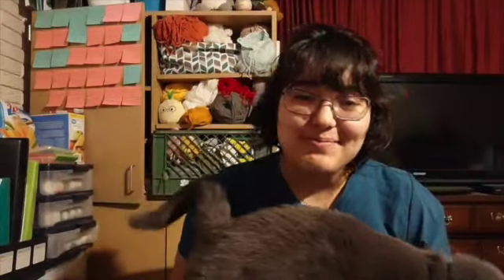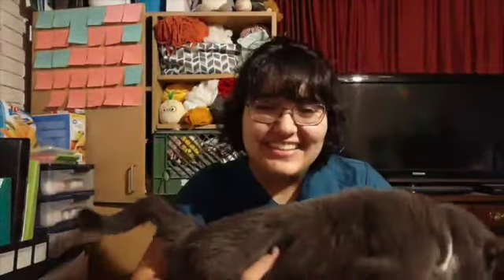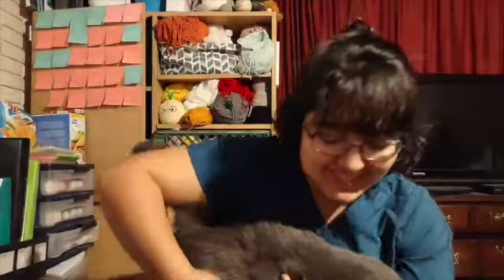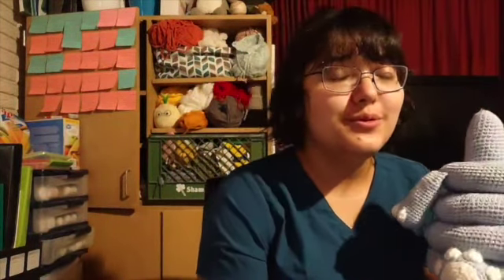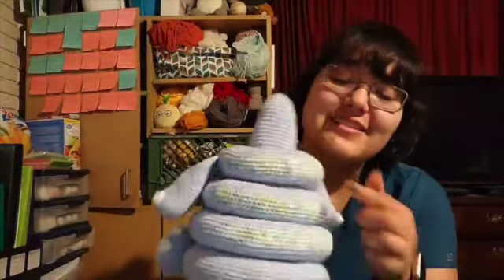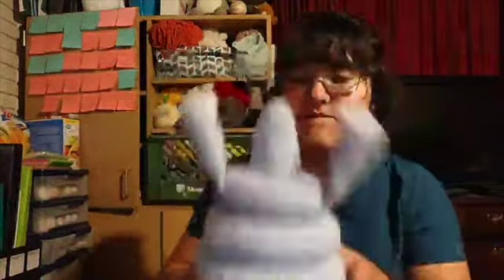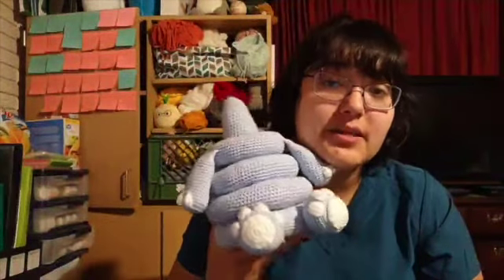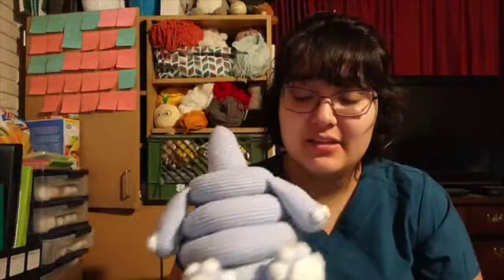28: Gut Microbiome - Crocheting Through (Medical) History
Today we have special guest appearances by both Gimli AND Ponyo. Continue crocheting this dino boy while we learn about the animalcules in our tummies!